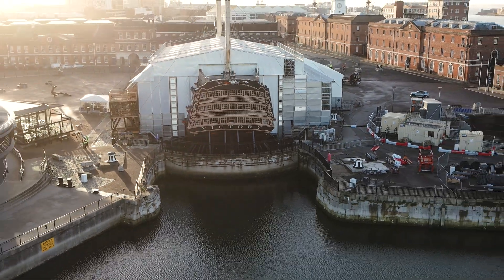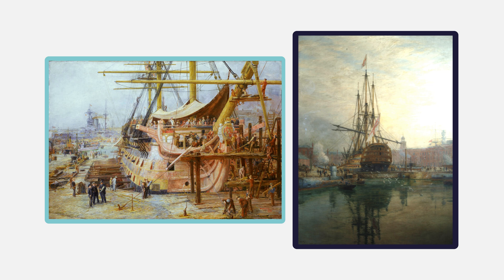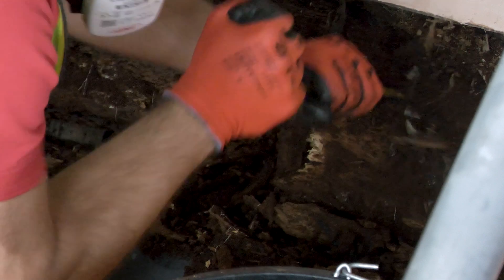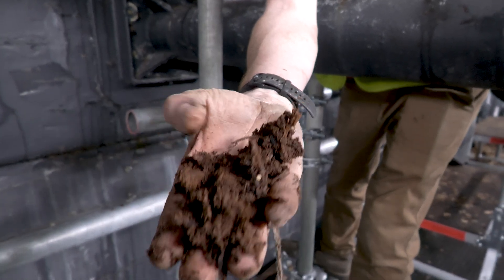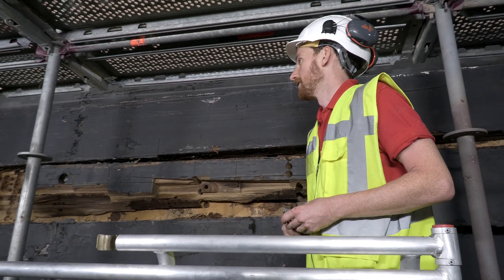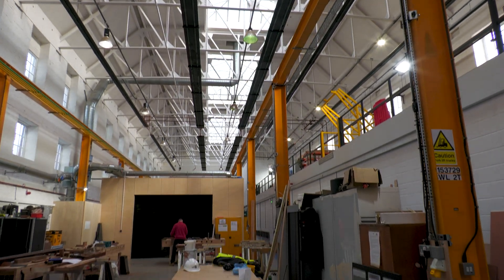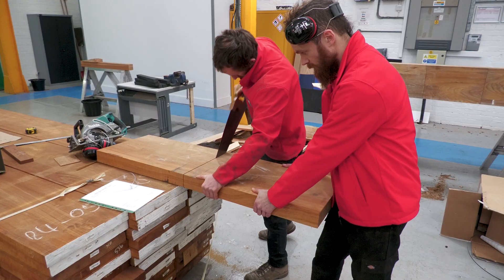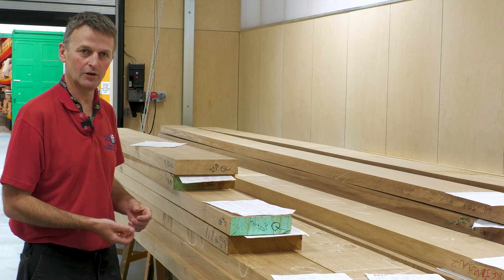HMS Victory – Revealing the role of a Shipwright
Welcome to our new three-part series on HMS Victory, the legendary warship that played a pivotal role in British naval history.

This series aims to provide a unique perspective on this iconic ship covering the craftsmanship, engineering and pioneering modern technologies preserving her for future generations.

Our first video explores the crucial role of the shipwrights. These skilled artisans were the backbone of ship construction, handcrafting Victory from wood and simple tools. Discover how our team of shipwrights are combining traditional techniques with modern craftmanship in a once-in-a-lifetime project to fight the impact of moisture, fungus and pests that threaten HMS Victory.

Want to learn more? Visit Portsmouth Historic Dockyard and watch the conversation team in action. Access the scaffold surrounding HMS Victory and get up close to the painstaking work taking place to preserve her.